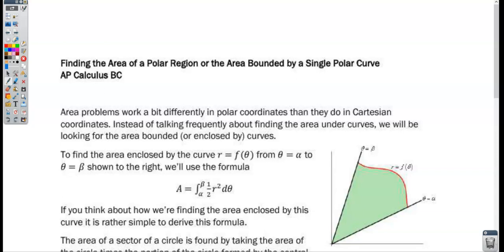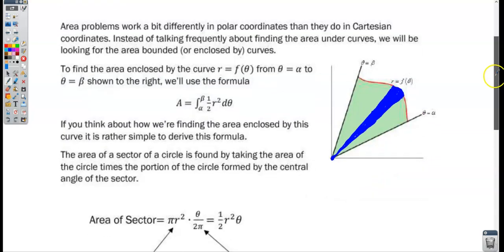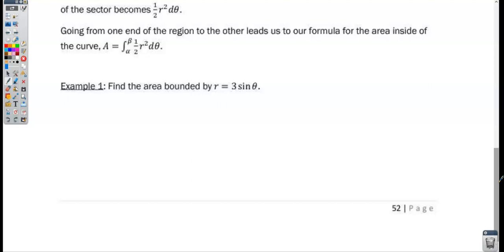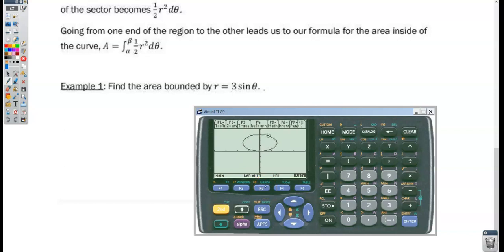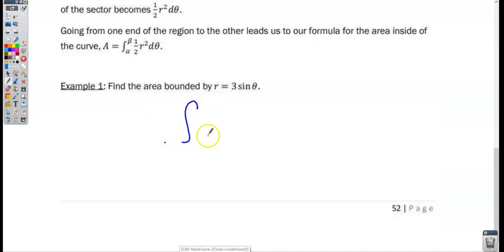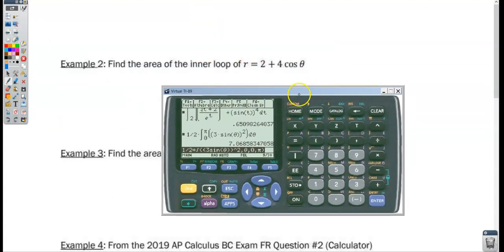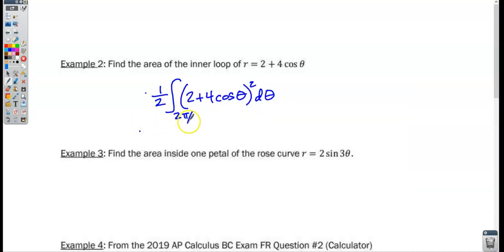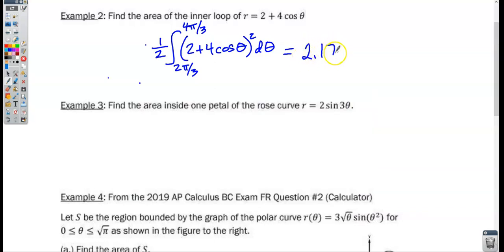Section 9-8 Video 1- Finding the Area of a Polar Region or the Area Bounded by a Single Polar Curve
This video discusses concepts from Unit 9.8 of AP Calculus BC. It introduces the formula for the area inside of a single polar curve, and discusses the origin/derivation of that formula. Then, a couple of examples are completed with an emphasis on making proper determination of the limits of integration.